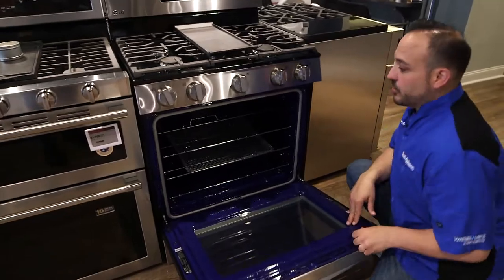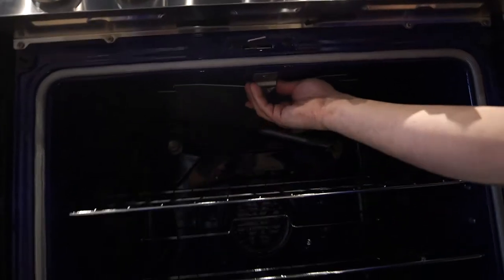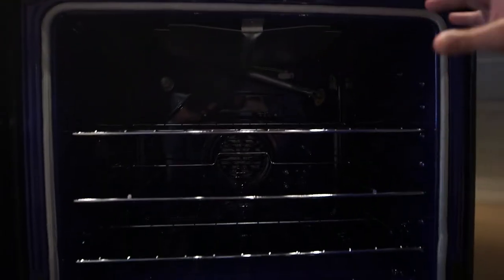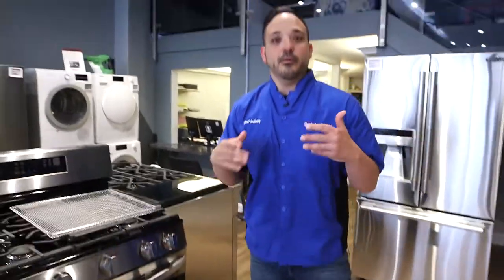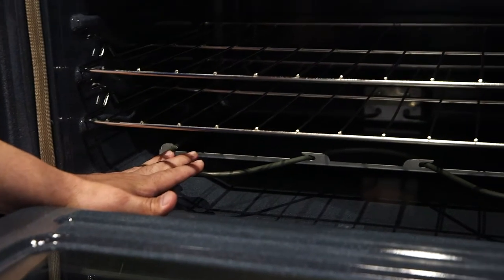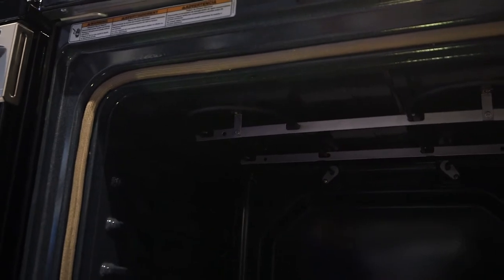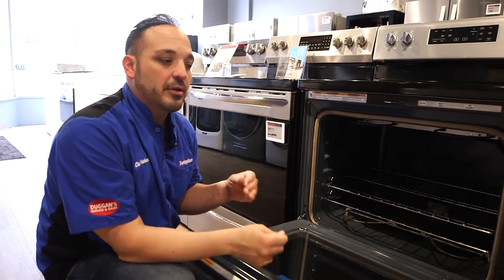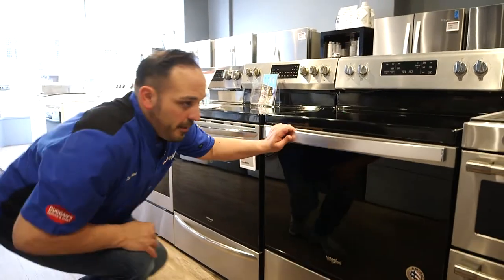The Pros and Cons of Gas vs Electric Ovens | Which Oven is Right for You?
Depending on what you're looking for, a gas or electric oven might be better suited for you and your kitchen. Our specialists here at Don's Appliances want to share our knowledge and expertise with you on the pros and cons of gas vs electric ovens.

Find out more great appliance tips & tricks from Don's Appliances learning center